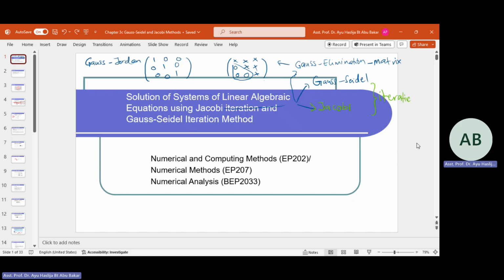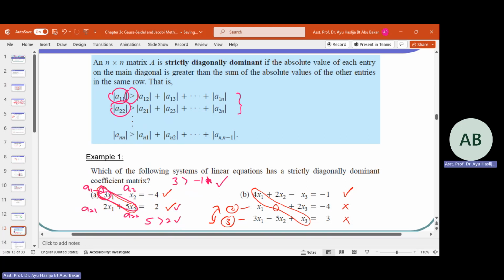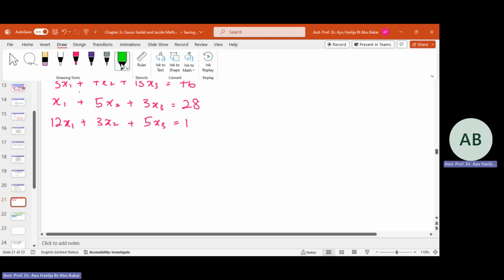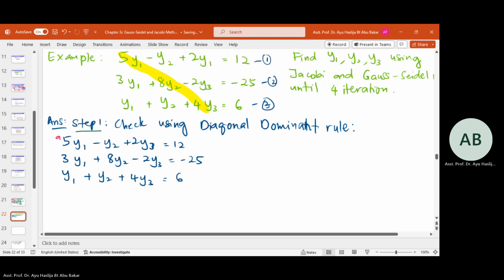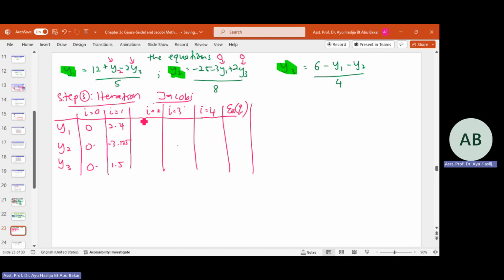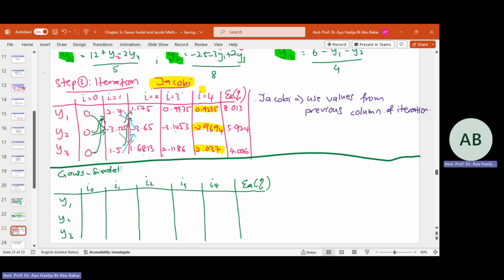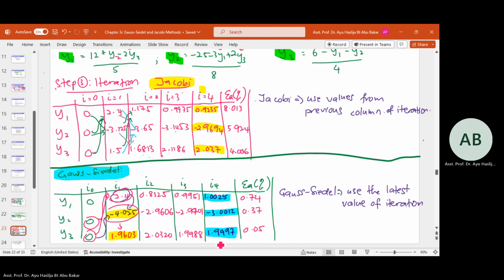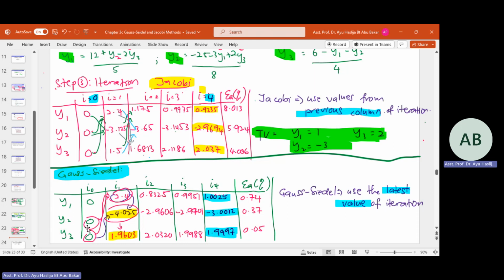2023-09 Numerical (20 Sept): Jacobi & Gauss Siedel Method